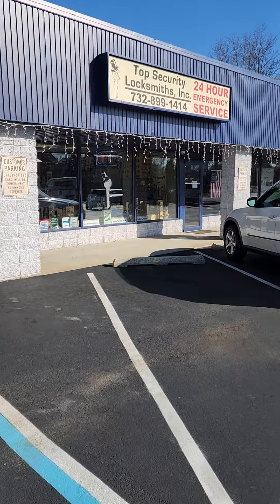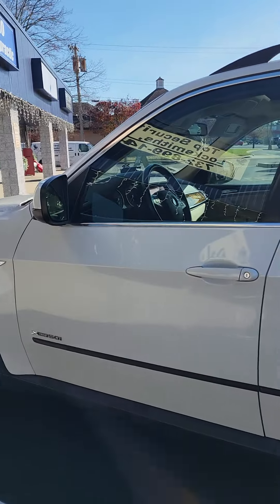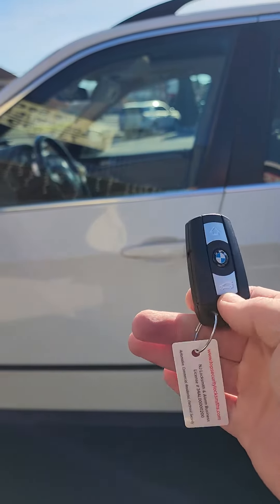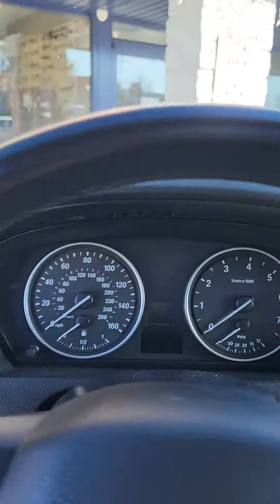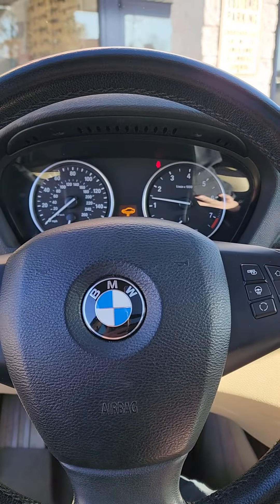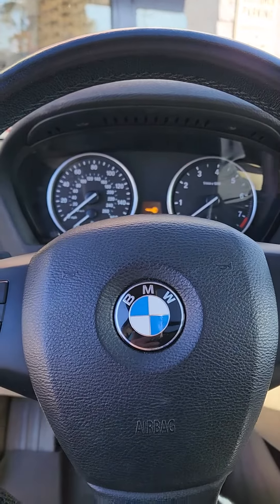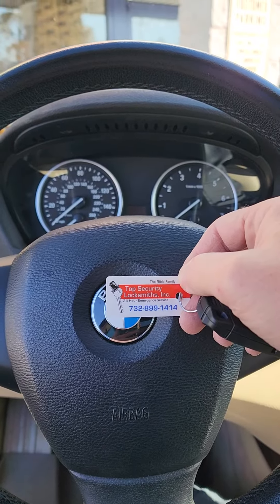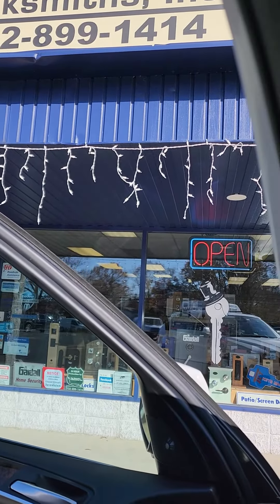2012 BMW X5, duplicate slot key.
2012 BMW X5, duplicate remote slot key.   New remote slot key originated and programmed to the vehicle.  Another satisfied customer back on the road.